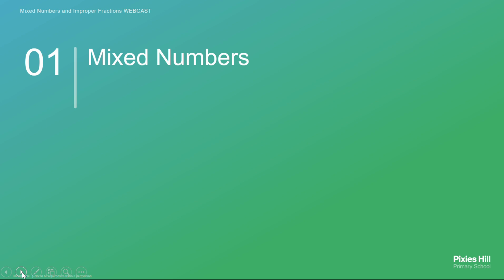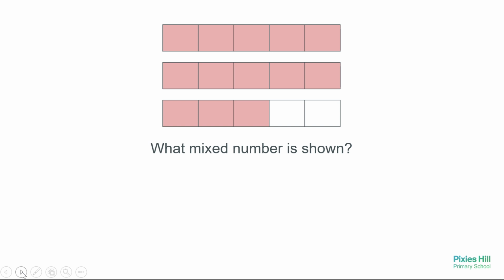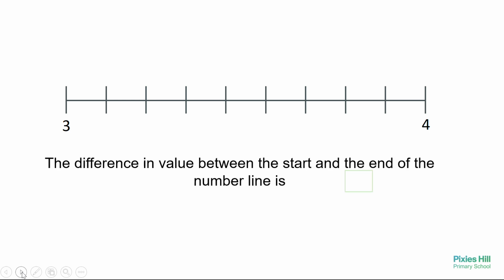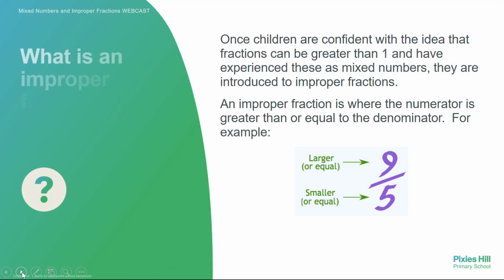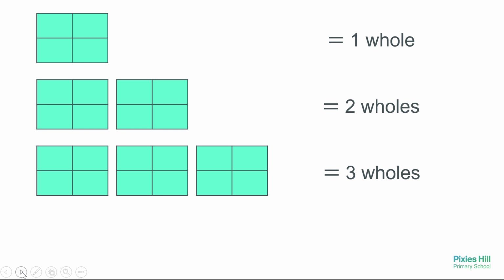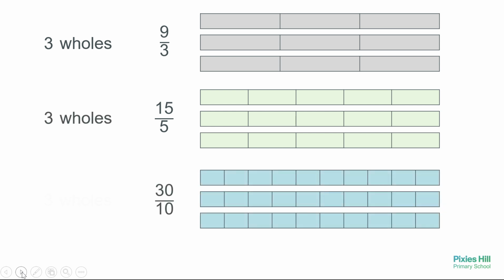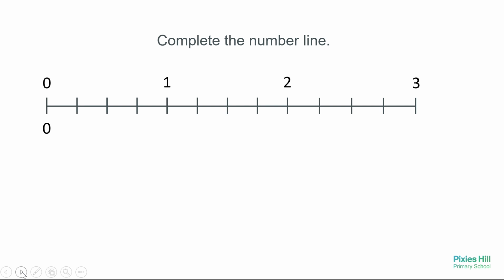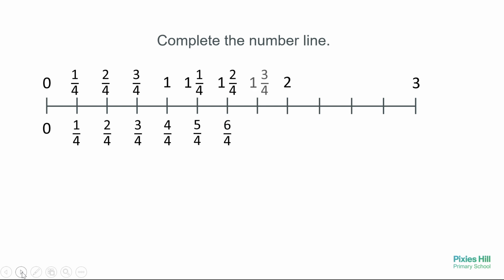Mixed Numbers and Improper Fractions with Mrs Jennings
Mrs Jennings explores what every parent needs to know about how mixed numbers and improper fractions is taught at Pixies Hill School.